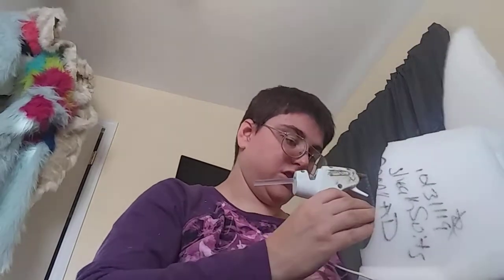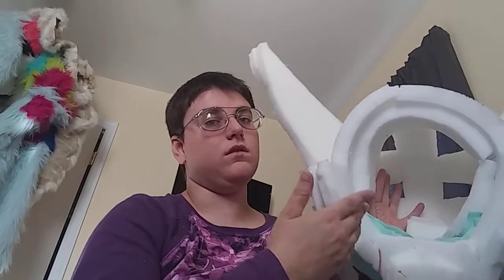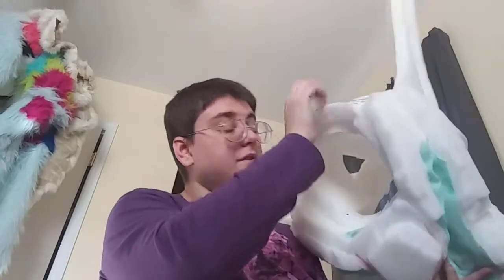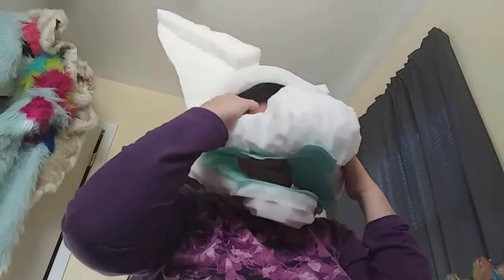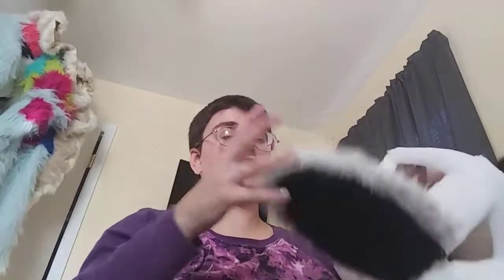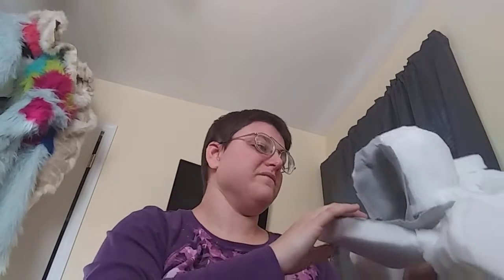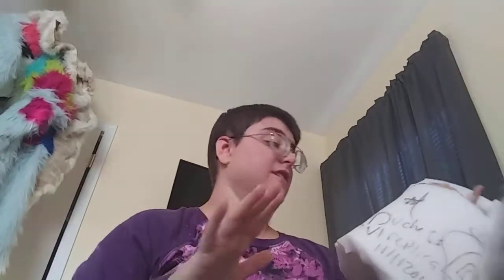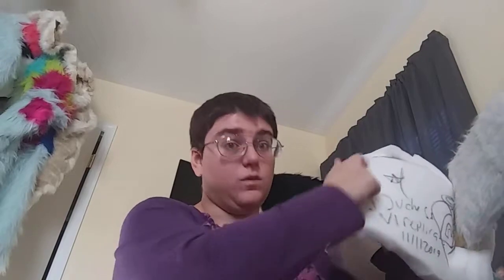Working on fursuit heads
I'm so smart. I forgot to start the upload and just procrastinated thinking it was uploading. GOOD JOB PAST SCORPION.

Anyhow. Getting shit done now.